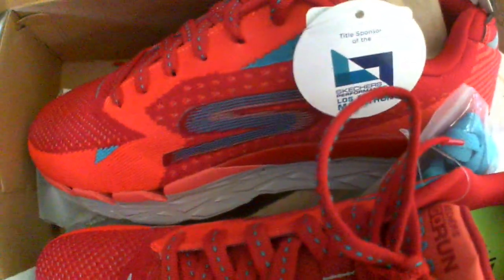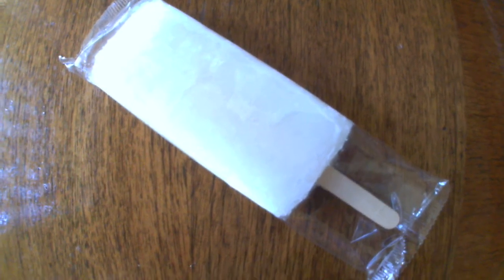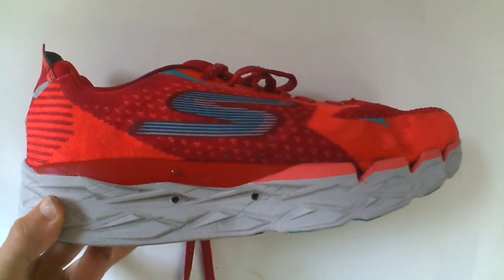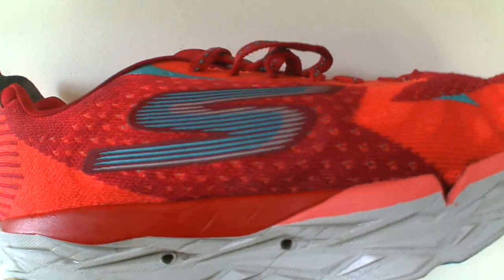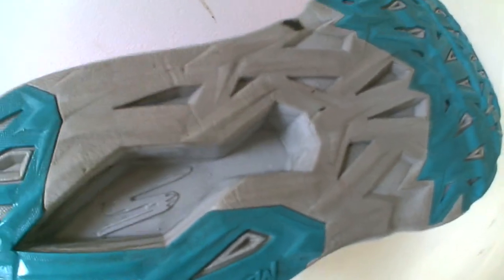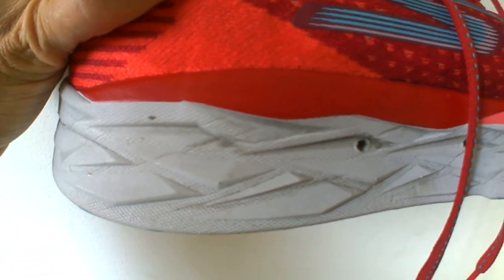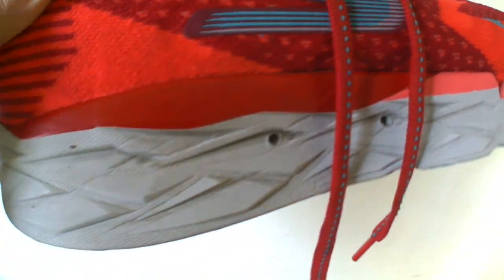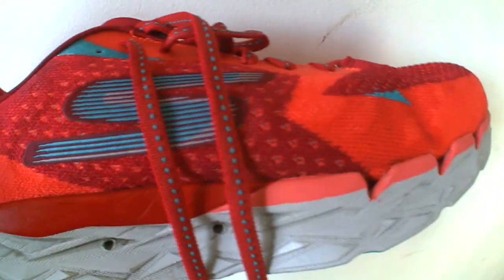VLOG #16: Skechers Ultra Run 2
A few short video clips on the Skechers Ultra Run 2 shoe, a maximal running shoe with 4mm drop.